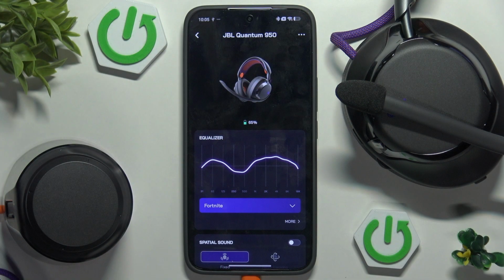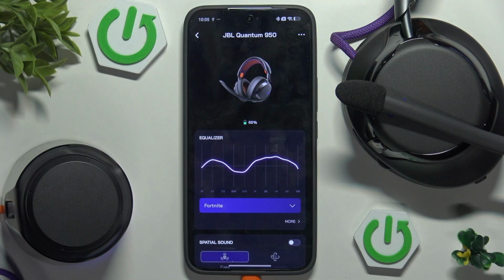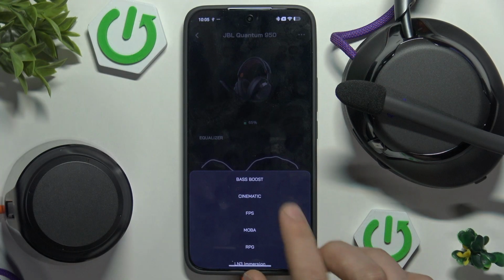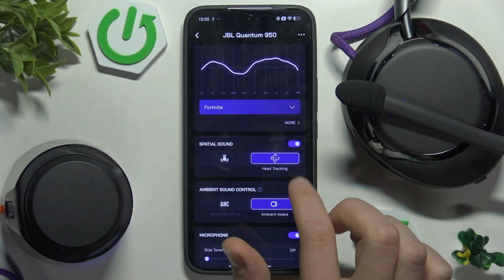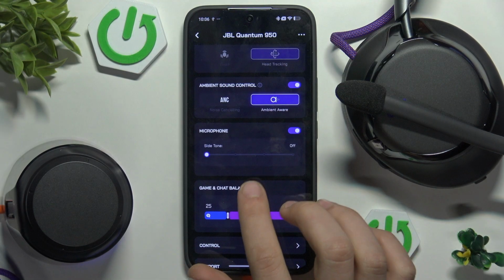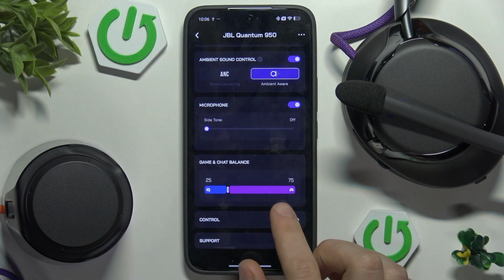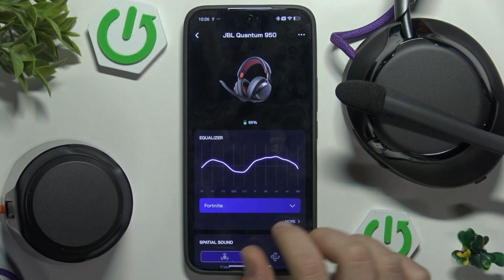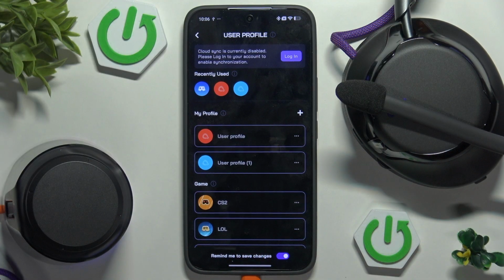JBL Quantum 950 – Top Tricks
In this video we show the top tricks for your JBL Quantum 950 headphones. Learn how to use the Quantum Engine on PC and macOS and the JBL Quantum mobile app on iPhone and Android. We cover EQ presets for different games, special sound modes with fixed or head tracking options, transparency mode, ANC, microphone settings, game/chat balance, and the customizable controls (dials and buttons). You’ll also see how to use user profiles and game mode presets to save settings for each game, so your headset is always set up the way you like.

How to update and use the JBL Quantum 950 app on PC, macOS, iPhone and Android?
How to set EQ presets and enable head tracking on JBL Quantum 950?
How to change ANC, transparency mode, and game/chat balance on JBL Quantum 950?

0:00 Intro
0:04 JBL apps and platform compatibility (PC, macOS, iOS, Android)
0:28 Quantum Engine (PC/macOS) vs JBL Quantum app (phones)
0:41 Equalizer presets and game-specific sound profiles
1:02 Special sound: fixed vs head tracking, transparency and ANC
1:22 Microphone notes: side tone, noise gate and game/chat balance
1:39 Controls overview: Dial L/R and button mappings
1:48 User profile and game mode presets
2:04 Outro